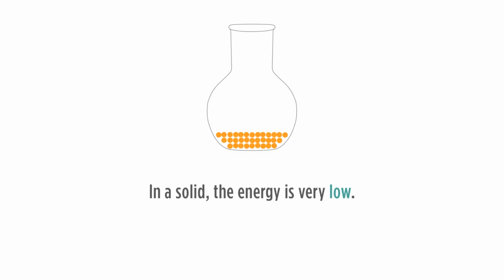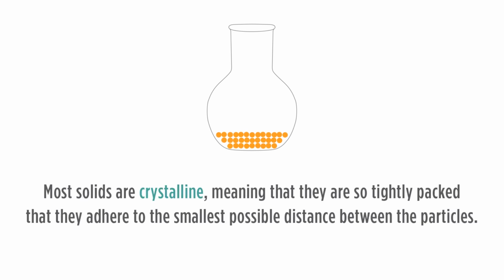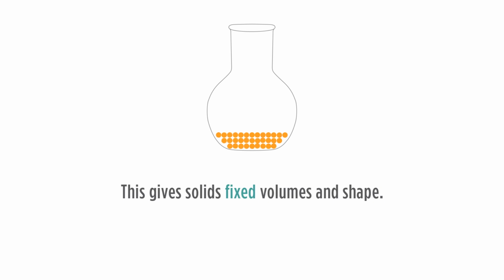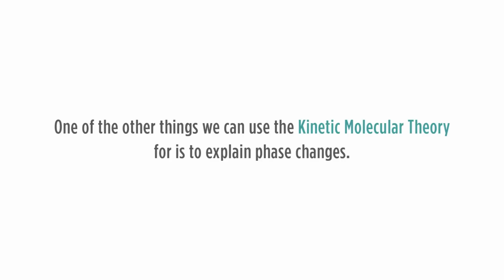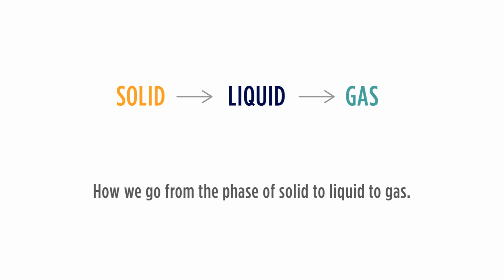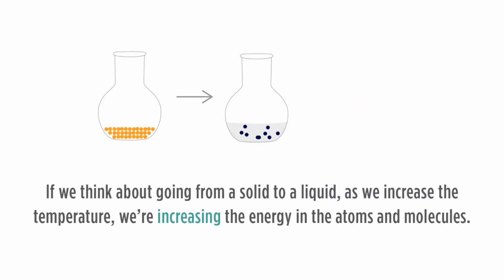Kinetic Molecular Theory of Matter v1